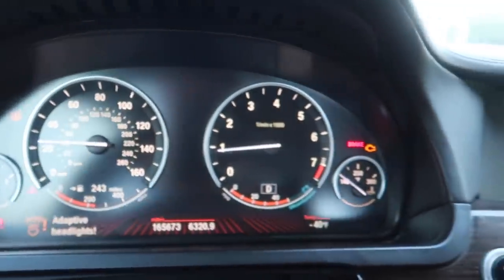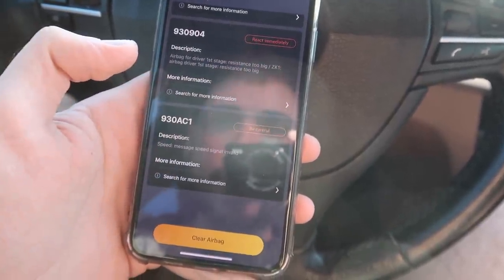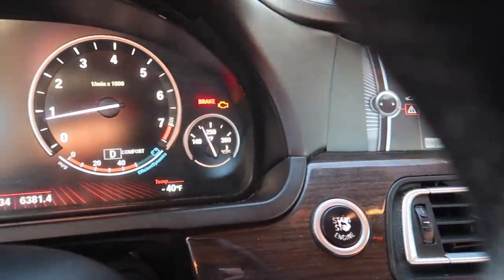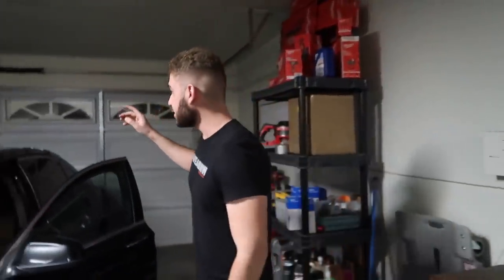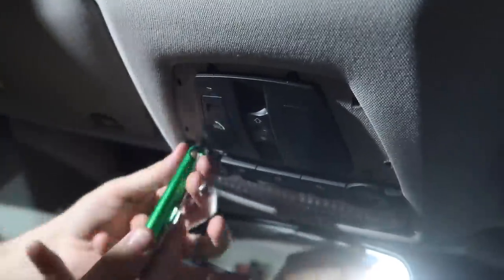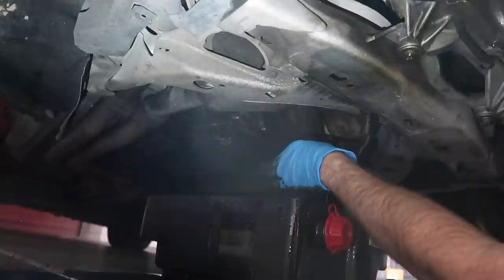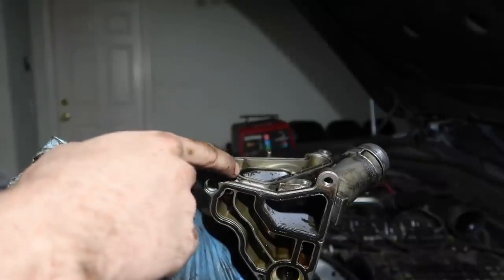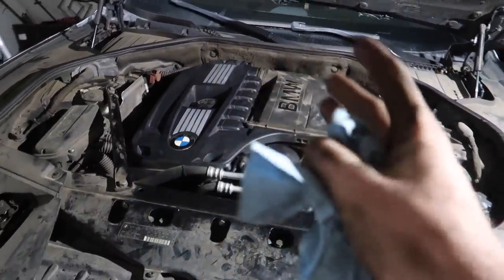Rebuilding An Abused BMW 740Li N54! Part. 1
SUPPORT YOUR MAN! This is one of those builds that would have went to the junk yard, but lets make sure it never dose!

MW 435I MOD LIST:
KiesMotorsports (NOUR5)
BurgerTuning
FCP EURO
AzaAutoWheel
Suvneer
Valvetronic (NOUR)
TireWheelZone